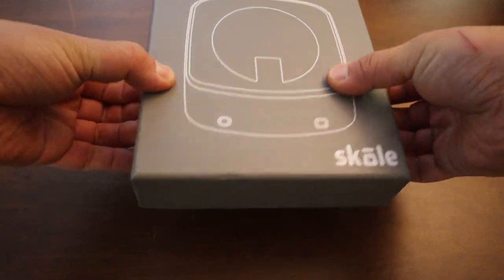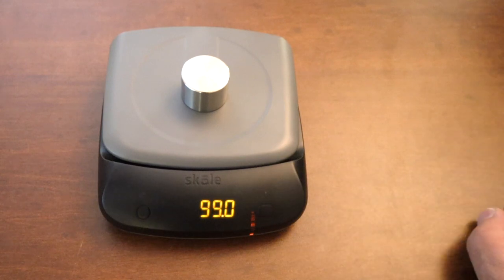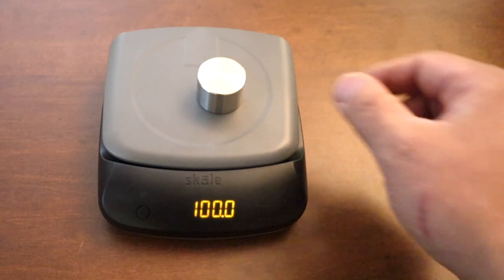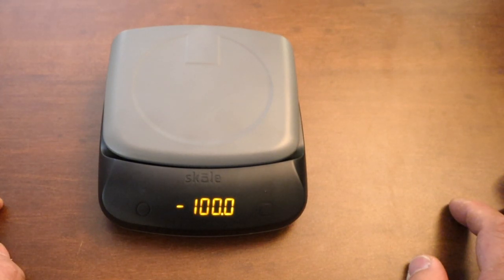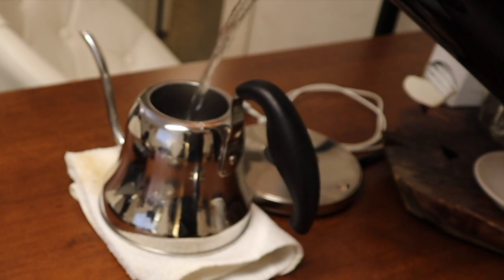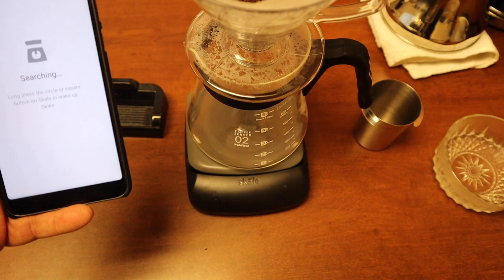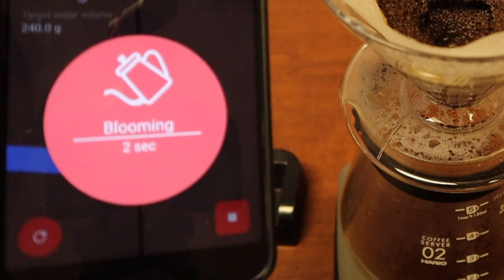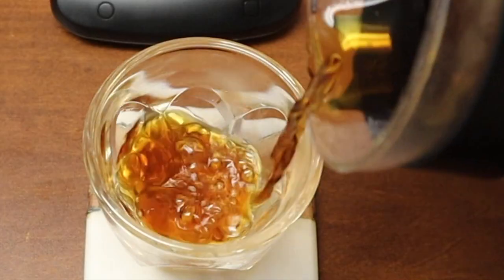Full Review | Skale Smart Scale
me on